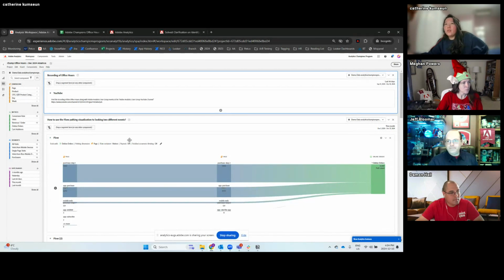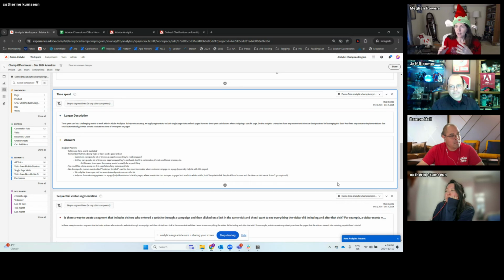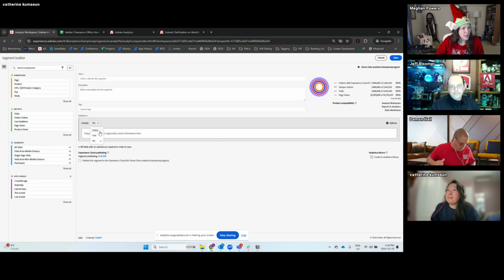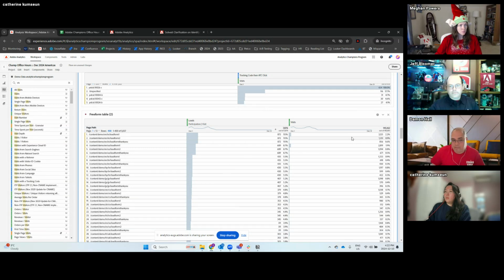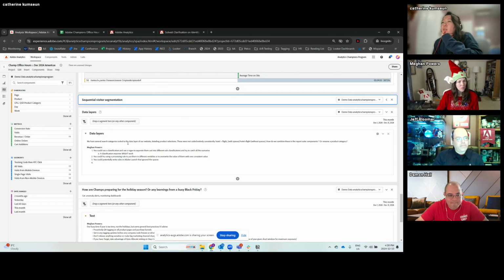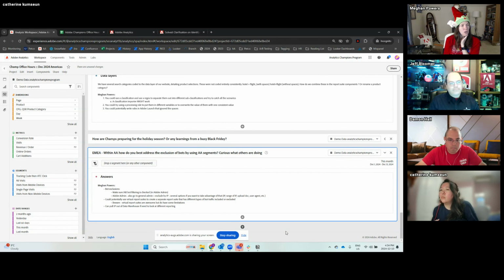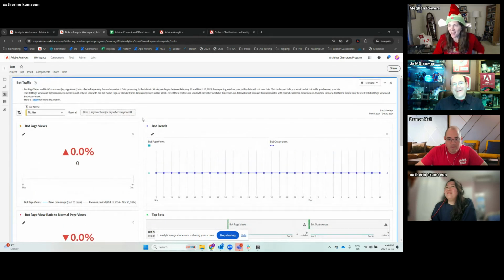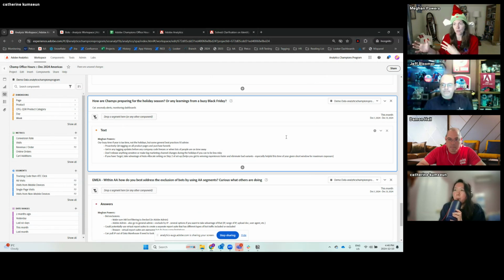Adobe Analytics Champion User Group - Office Hours (December 2024 - Americas)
Please put evergreen content here